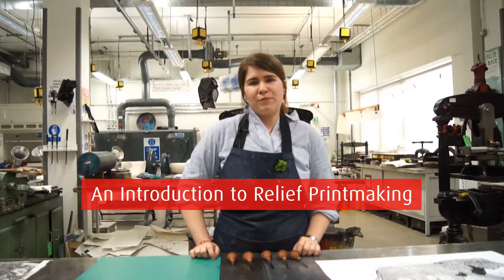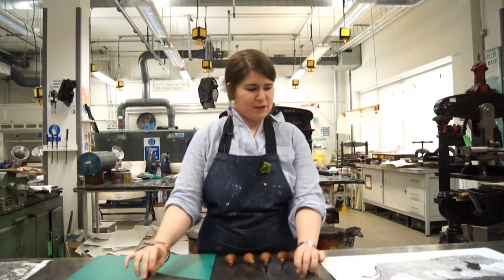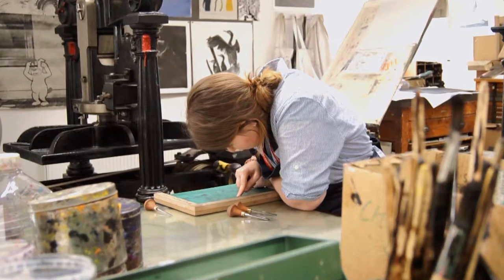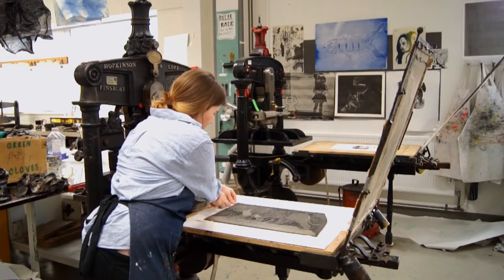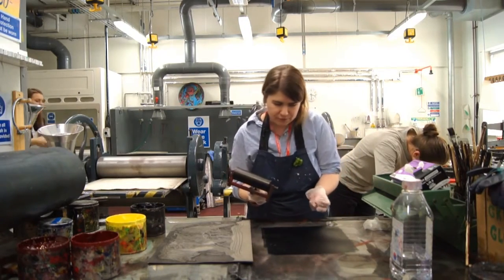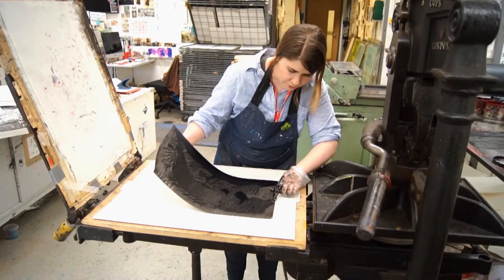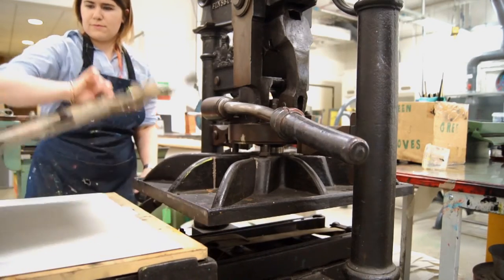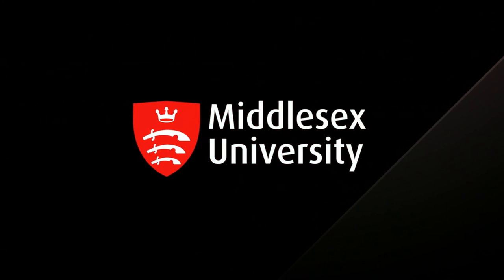Printmaking at Middlesex: Relief Printmaking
Middlesex University Print Technician Jo Wilson demonstrates one of the world's oldest methods of printmaking, embraced and popularised by artists including Pablo Picasso and Kathe Kollwitz.

Middlesex's extensive printmaking facilities are housed in the Grove building of the University's London campus.